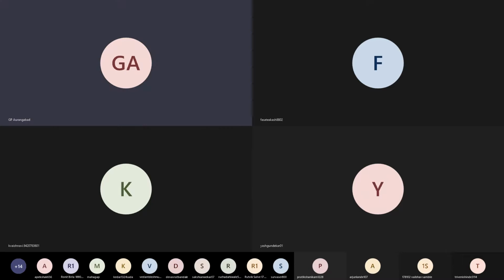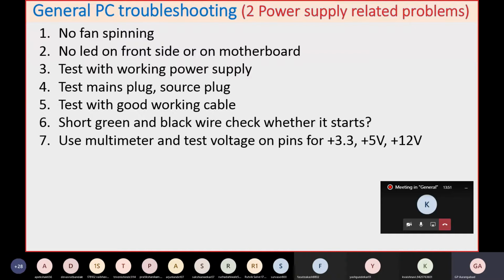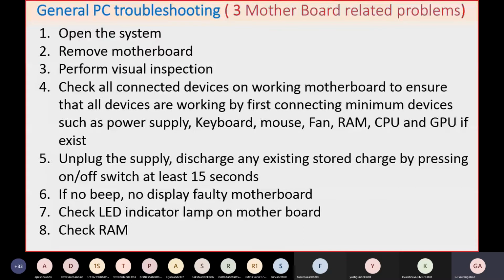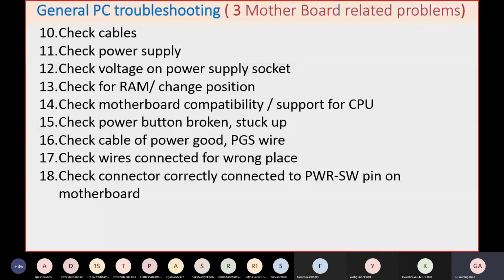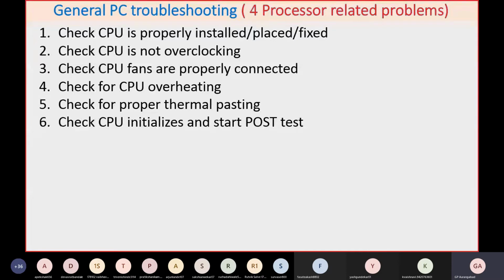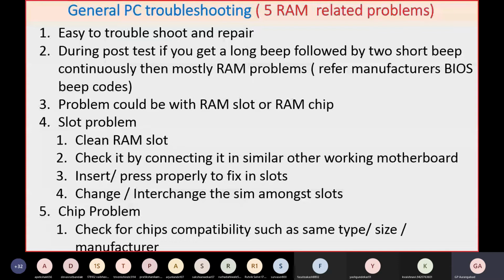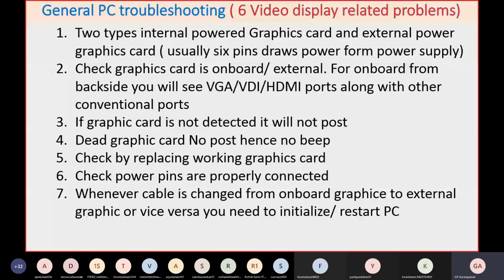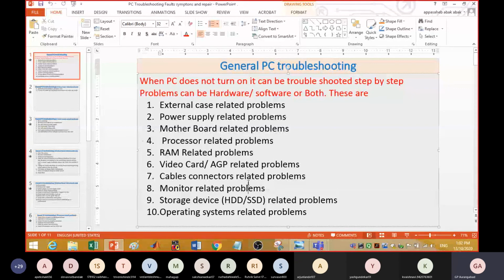PC troubleshooting step by step